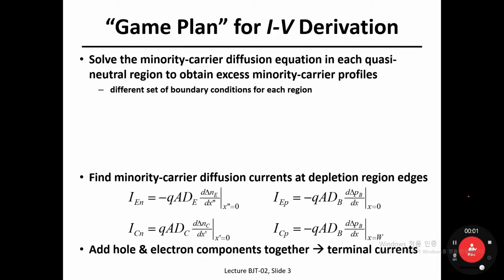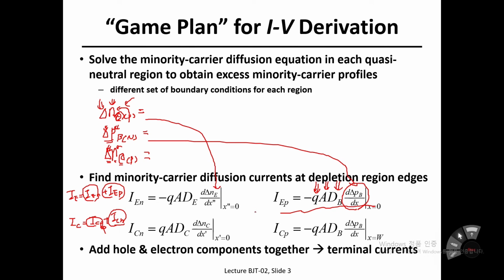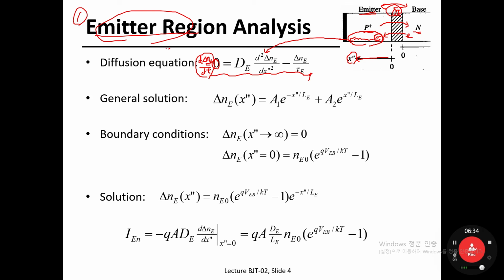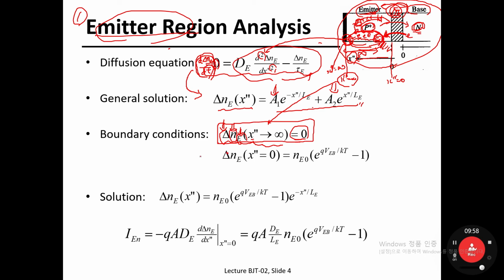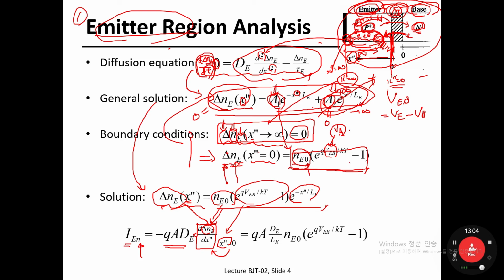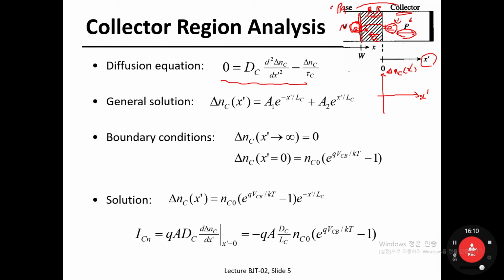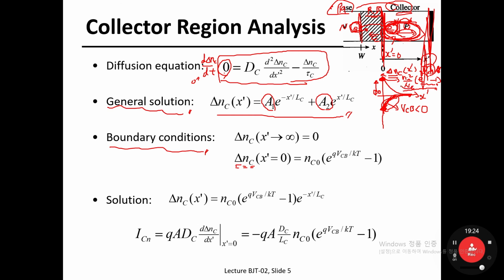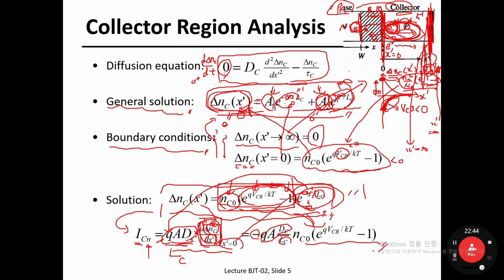반도체소자공학 12주차 part 1